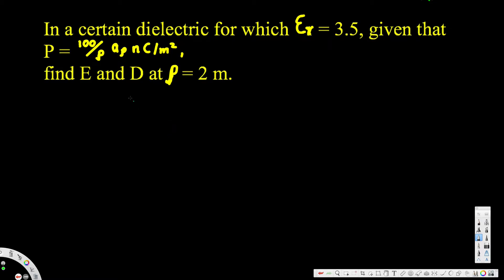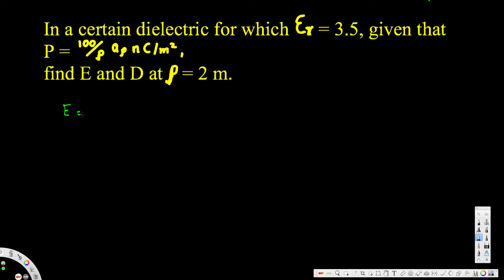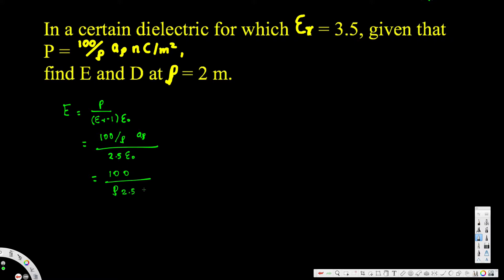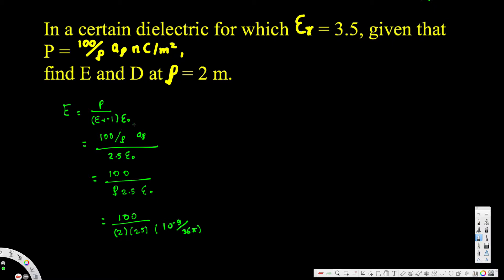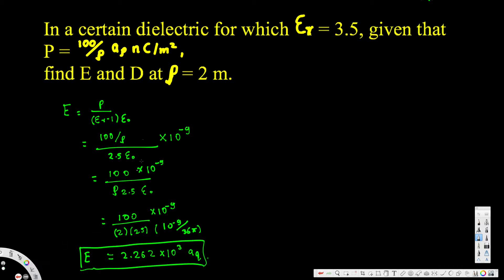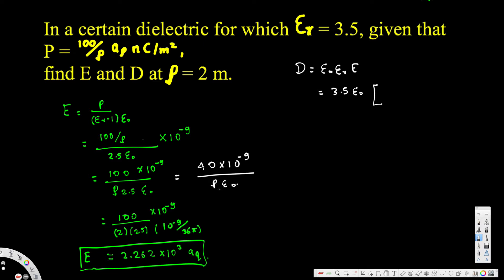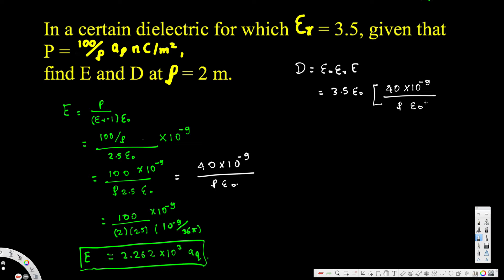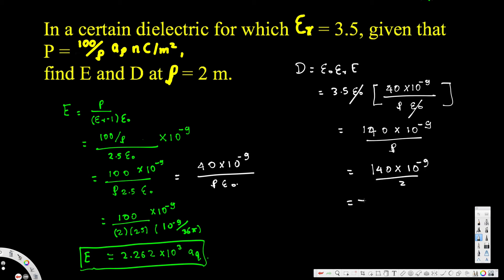find E and D at p = 2 m - Electric Field in Material Space - Electromagnetic Field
In a certain dielectric for which Br = 3.5, given that P = - aP nC/m2
, find E and D at
p = 2 m.